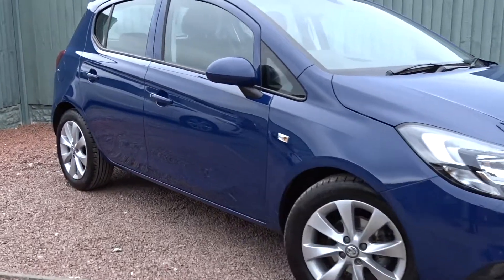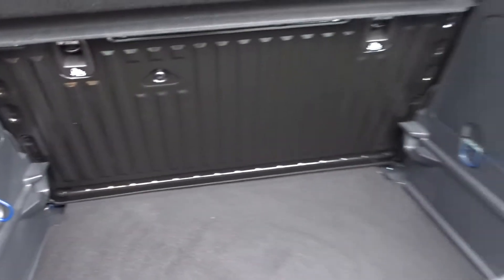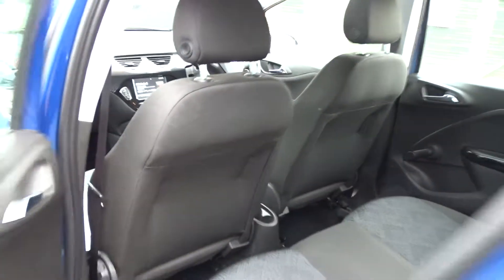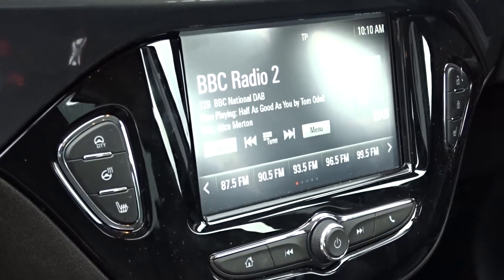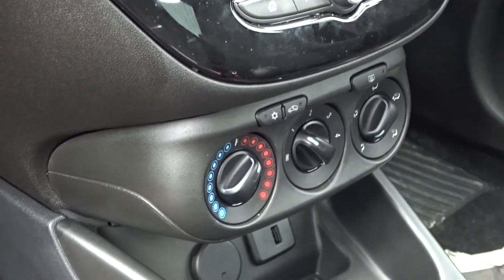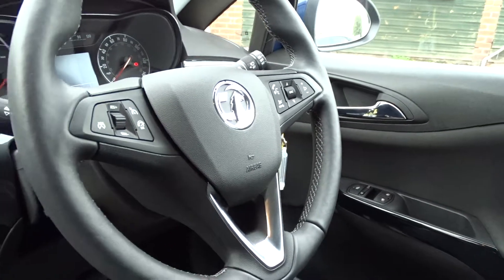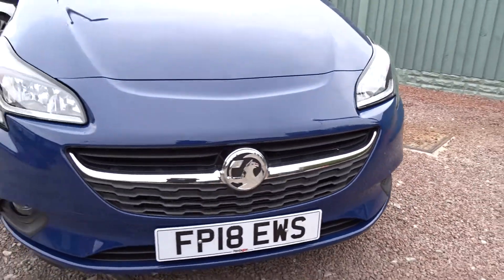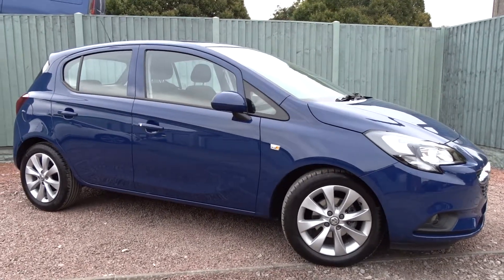FP18EWS Vauxhall Corsa 1.4 16V Energy 5dr Inc Air Con